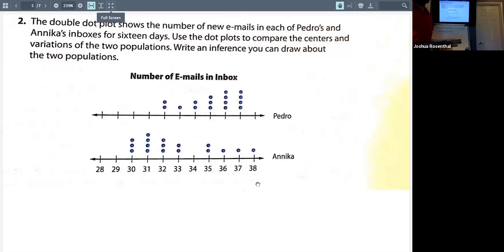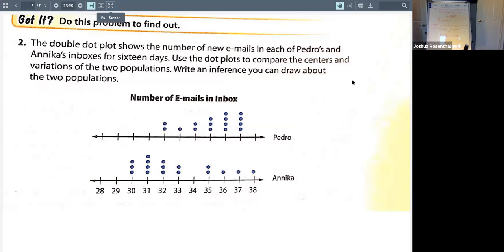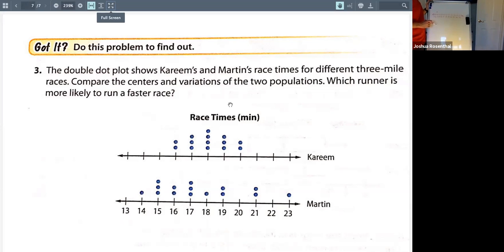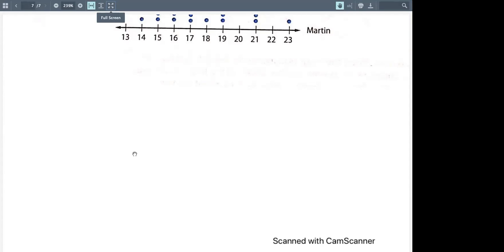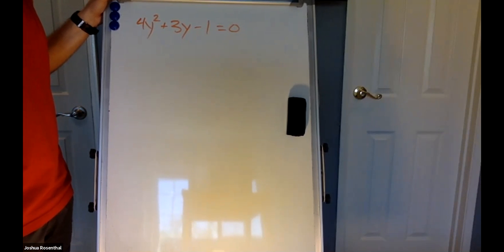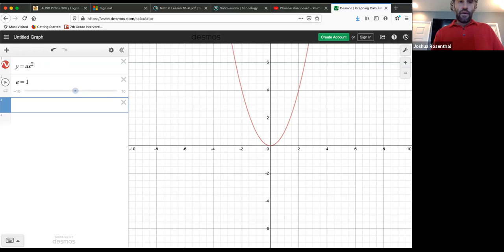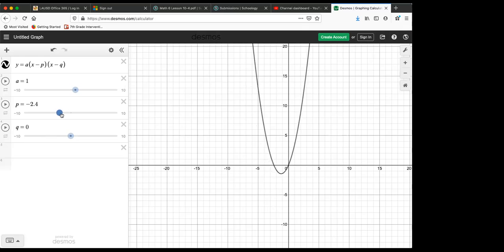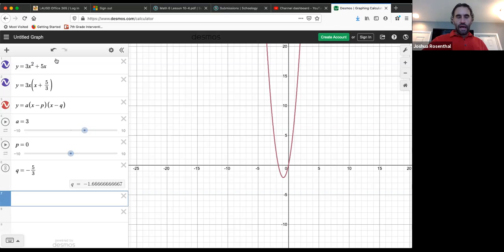Math 6 Lesson 10-4 Completed